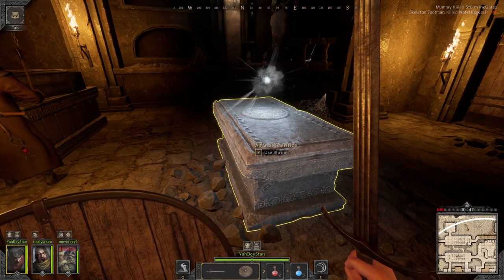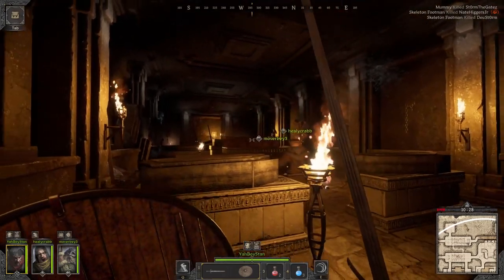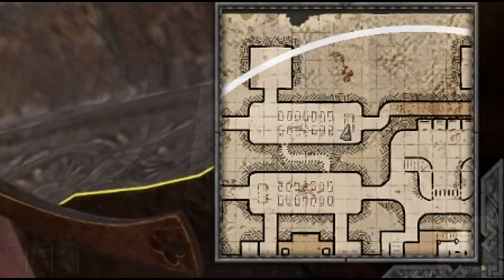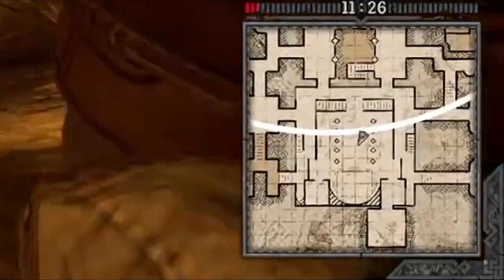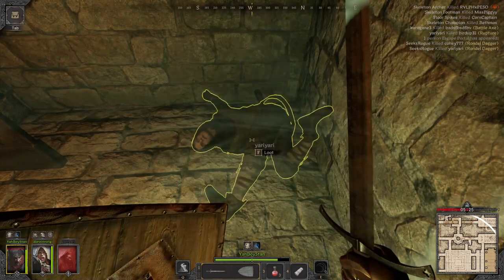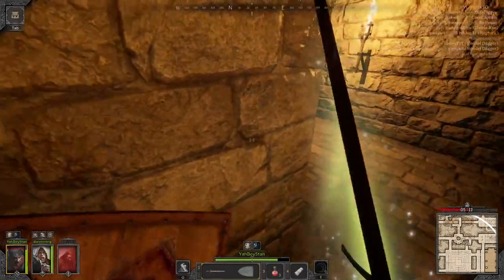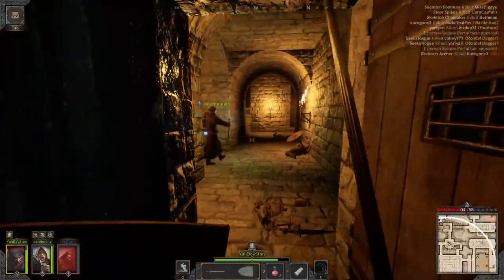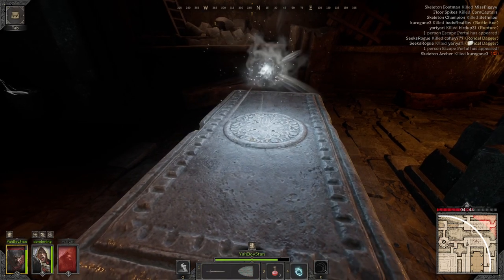How To Resurrect / Revive Players in Dark and Darker + Altar Locations